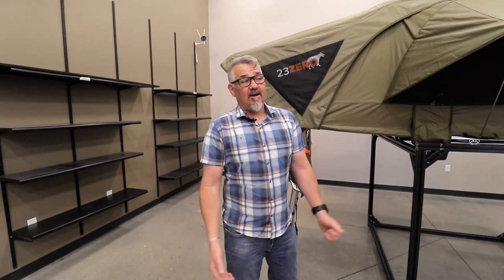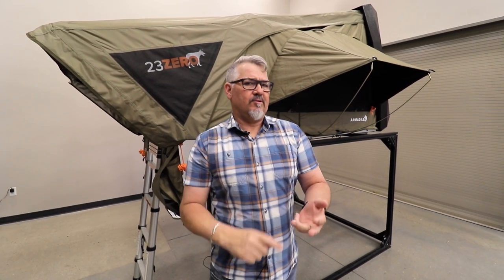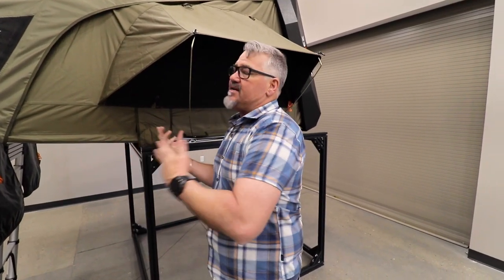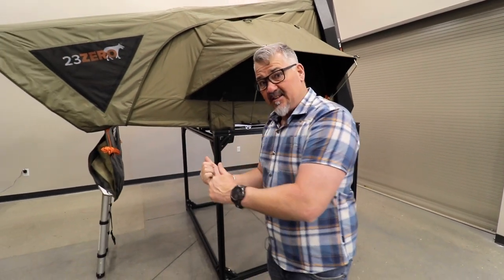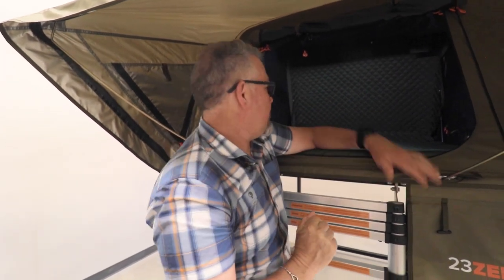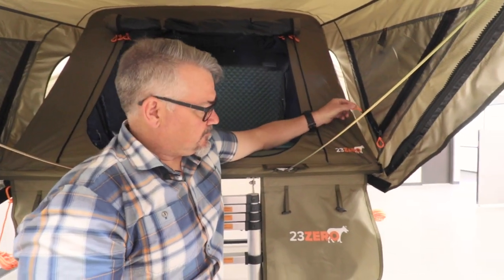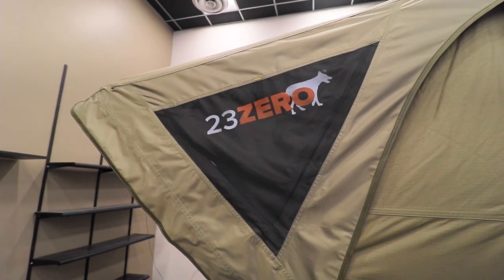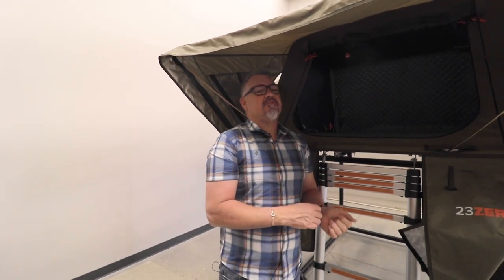The 23 Zero Armadillo A - check it out with The Wayward Aussie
The 23 Zero Armadillo A is a rugged, 14 GA, fully welded, Aluminum, 4-season, hard-shell roof-top-tent. It’s uniquely aerodynamic styled with a semi-textured, high-gloss, black, trail-hardened finish ready to deflect low-hanging branches or high-speed roadways in all conditions.

The shell includes T-slot mounting rails ready for you to mount solar panels, racks, gearboxes, etc, so you can travel with additional gear that might otherwise be left at home.

It also includes our revolutionary LST™ (light suppression technology) feature which reduces light penetration to almost zero light until any windows are opened. Also, your RTT will maintain up to 15% cooler temperatures inside the tent.  You can sleep better than ever before in our rooftop tents.

Additionally, the Armadillo includes a portable USB LED clip-on-pole light, two internal power supply pouches, two external hanging boot bags, and a 2” Rebound Foam™ mattress with a removable quilted topper.

The Armadillo A can be purchased with a right or left-side deployment option which allows for optimized placement on your choice of overland.  It comes in two sizes, the A2 which is a 2-person tent, and the A3 which is a 3-person tent – see our website for all the dimensions, tech specs, etc.